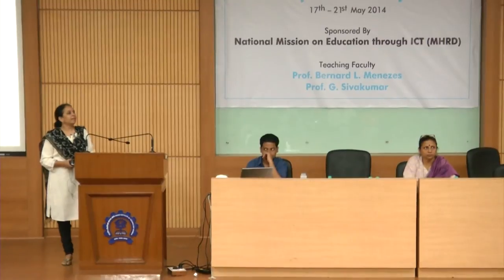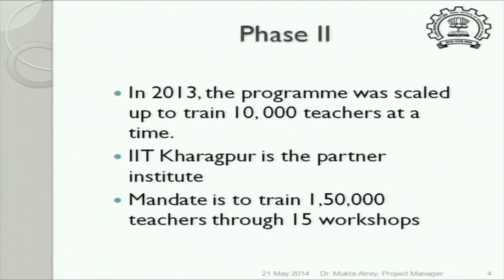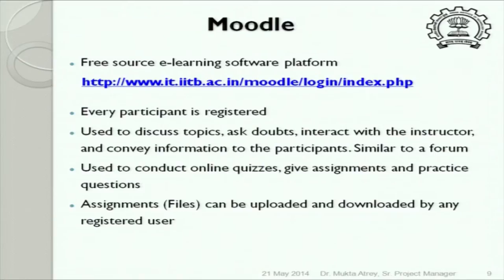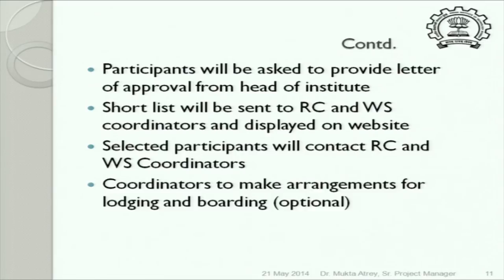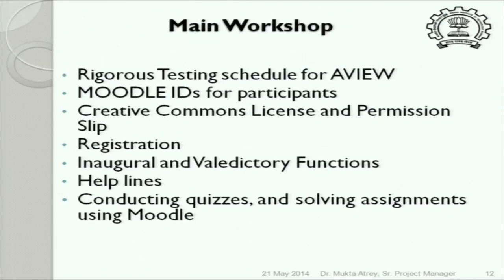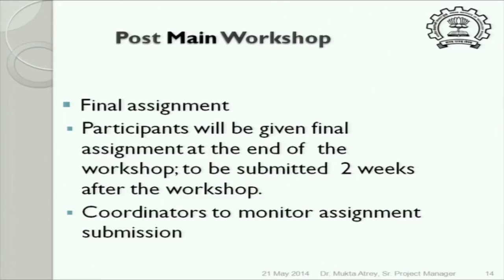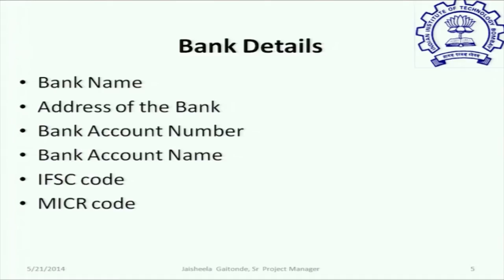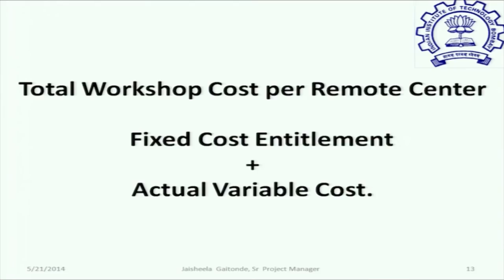CS C S014 Logistic Session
This is 14th session of Cyber Security workshop arranged for coordinators. It was delivered by Dr. Mukta Atrey and Mrs. Jaisheela Gaitonde from IIT Bombay.

In this session Dr. Mukta Atrey talked about history of the project, methodology, teams at Remote centers, logistics for main workshop, AVIEW, Moodle, work to be done post workshop and Mrs. Jaisheela Gaitonde talked about the financial support provided by IIT Bombay to the Remote centers for the main workshop.